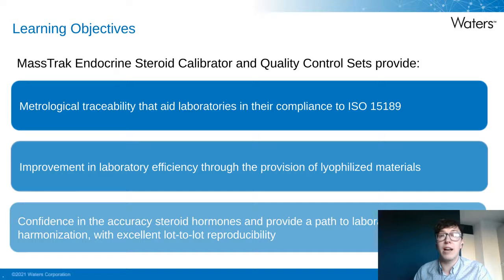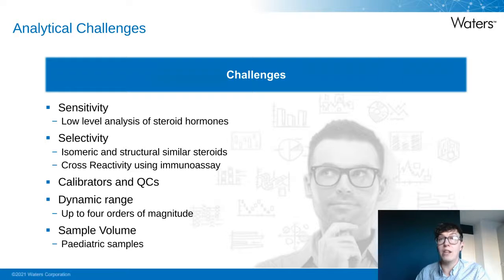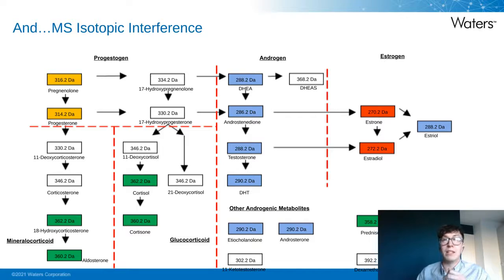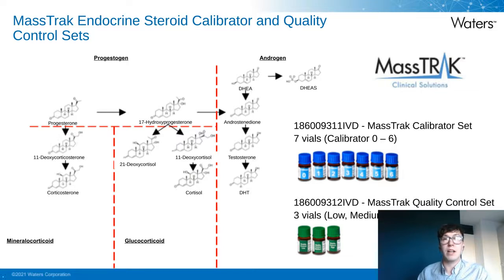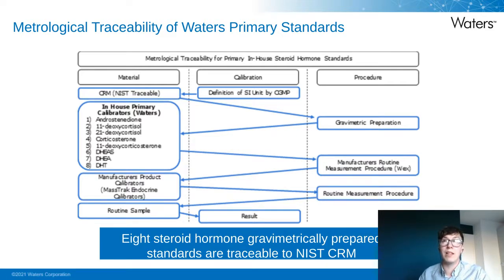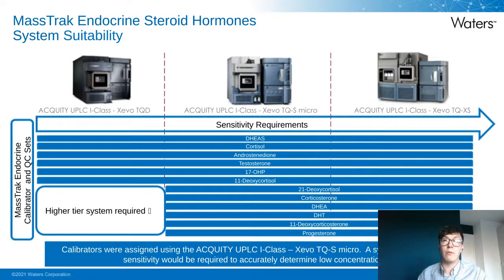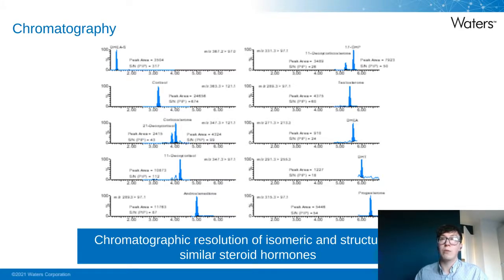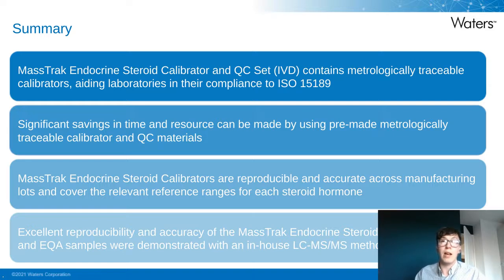Confidence in your Calibrators - Introducing the MassTrak Endocrine Steroid Calibrator and Quality..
Presented By: Dominic Foley

Speaker Biography: Dominic is a Principal Scientist working at Waters Mass Spectrometry Headquarters in Wilmslow, UK. Having joined the company in September 2013, he has specialized in the development of LC-MS/MS clinical research applications, with expertise in steroid hormone analysis and protein/peptide quantification. In his role, he also collaborates with clinical customers in the development and implementation of LC-MS/MS methods in their laboratories.

Webinar: Confidence in your Calibrators - Introducing the MassTrak Endocrine Steroid Calibrator and Quality Control Sets

Webinar Abstract: The routine analysis of steroid hormones is critical in understanding the function of metabolic pathways that impact sexual characteristics, inflammation and blood pressure. Liquid Chromatography-Mass Spectrometry (LC-MS) is fast becoming a sought-after technique in steroid analysis due to the advantages it provides over traditional ligand-binding techniques. These benefits include improvements in analytical sensitivity and selectivity, and the capability of multi-analyte quantitative detection in a single run. However, many LC-MS methods lack harmonization or standardization. The Waters™ MassTrak™ Endocrine Steroid Calibrator and Quality Control Sets (IVD) contain metrologically traceable calibrators, aiding laboratories in their compliance to ISO 15189, and provide confidence in the accuracy of results when using validated LC-MS methods.

Earn PACE Credits:
1. Make sure you’re a registered member of LabRoots
2. Watch the webinar on YouTube or on the LabRoots